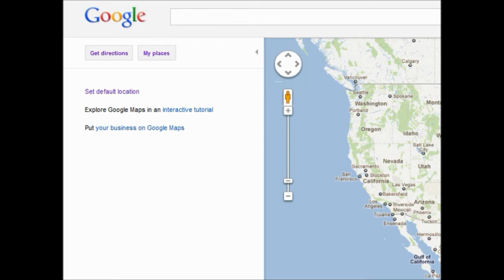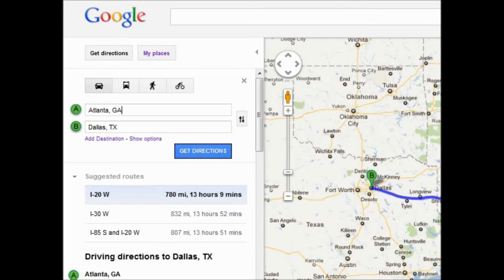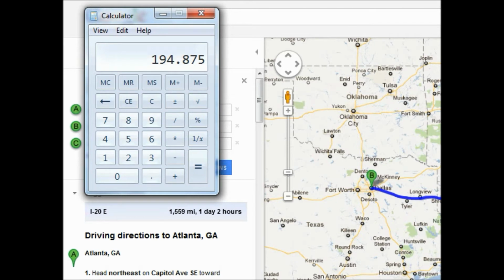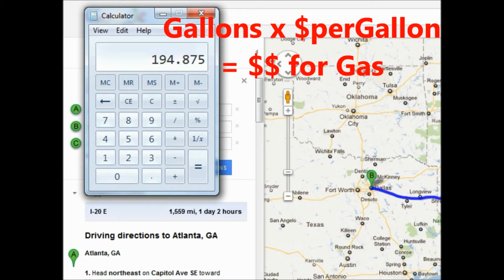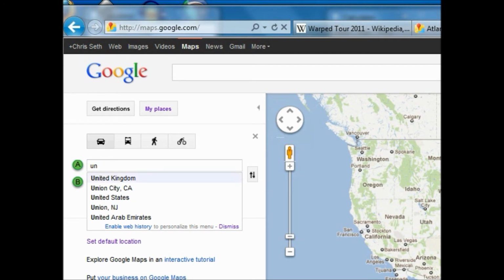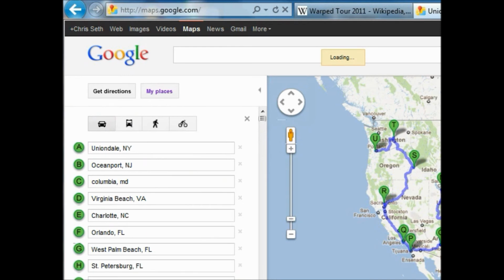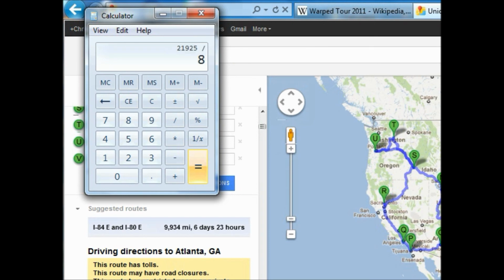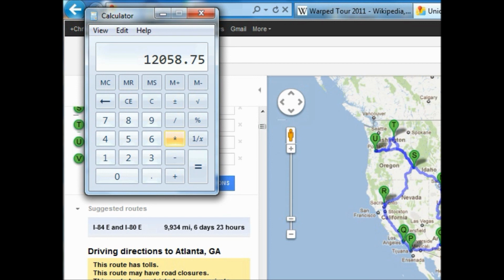Calculate your Band's Tour's Gas Cost using Google Maps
If you're going on tour, knowing your gas cost is extremely important to figuring out how to fund your tour. Google Maps helps you calculate the costs easily.

The formula is as follows:
Total Miles / MPG = Gallons,
Gallons x Cost Per Gallon = Total Cost